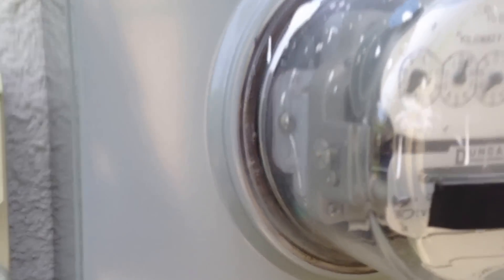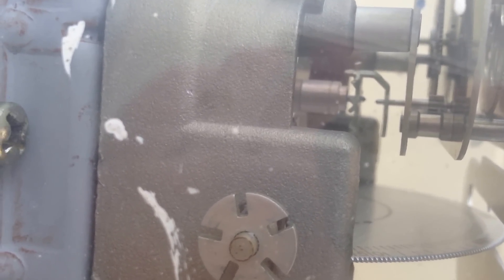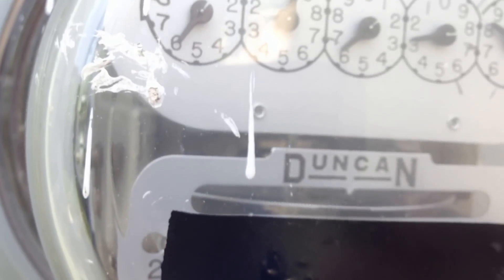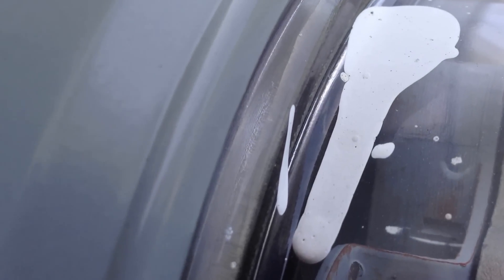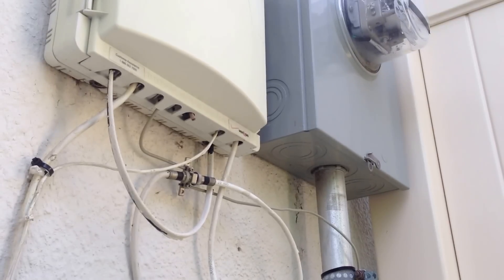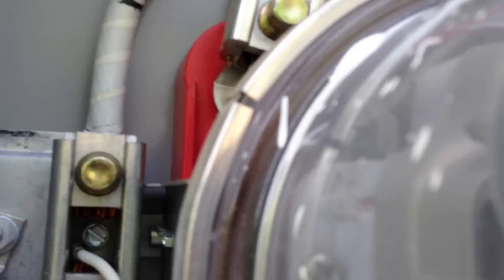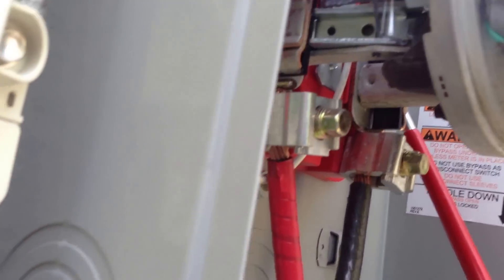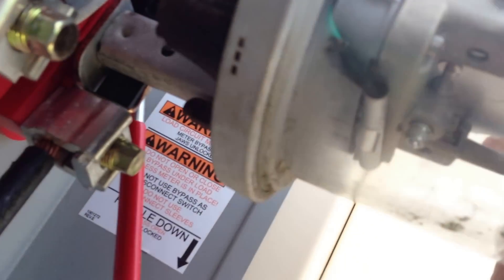Hacking an Electric Meter - Verifying that your meter has not been hacked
Inside an Electrical Meter Panel
Ignore people who say that it is Easy to "Hacking an Electric Meter". These meters while old, are reliable workhorses that have anti-tampering features that prevent most people from altering them.

I spoke to a former Meter Reader. He told me that another thing to be wary of is that some people open their meters and remove the Pyrex cover with a Key and then inside the Circular rotating Disk is Balanced on a Pin. They file the pin down two strokes with a file and this slows down the rotation of the disk. This can be detected by you with a Magnifying glass.

 He also said that a homeowner was arrested for putting a strong magnet on top of the meter after the company got a court order to put a camera facing his meter.

He said that in parts of Brooklyn, people would purchase or steal (he said the Mafia gave the meter reader a choice of offering $3,000 for the Meter Key Or they would beat you up and steal it from you.) He said that he found that about 40% of the meters in these areas had been tampered with.

He said that The electric company computer monitors your use over time, and if your usage drops, it kicks out a suspicious report about your usage and that this is then investigated. People think that the utility will not notice a 40% drop in usage. Tamperers came up with a countermeasure of calling up the utility repeatedly to complain about high bills and repeatedly request an investigation, and repeatedly report to the utility that they were disconnecting their air conditioner and their other items. After these repeated complaints were concluded, they would then Tamper with the meter to reduce usage.

He said that they always try to hold the homeowner responsible even if it was a prior homeowner, and that the utility rarely issued refunds for meters shown to be overcharging.

Providing Interesting Information as to how the Electric Meter works. Stopping Electric Meter Theft.
Electrical Meter is located at the Service Entrance Panel
Not for the Purpose of: Hacking an Electrical Meter.